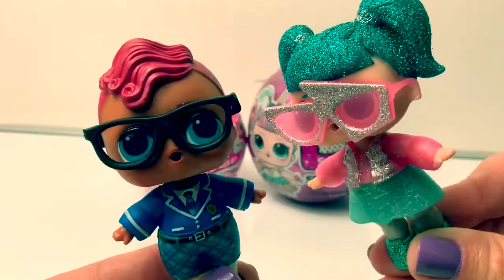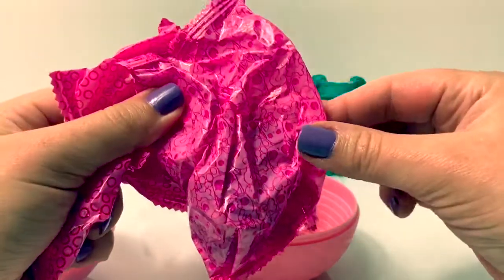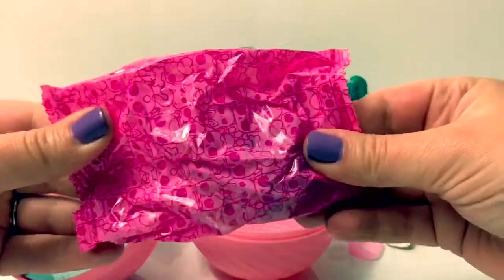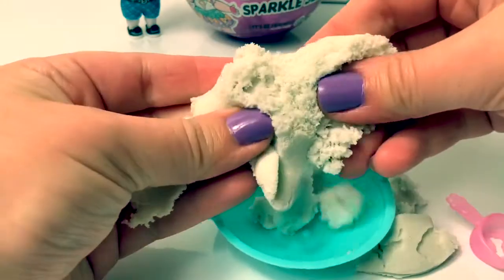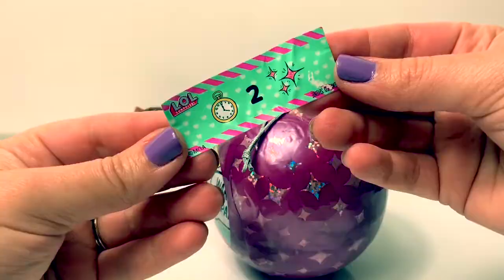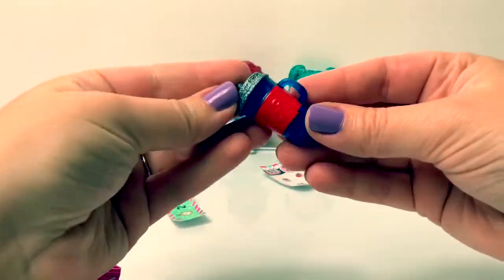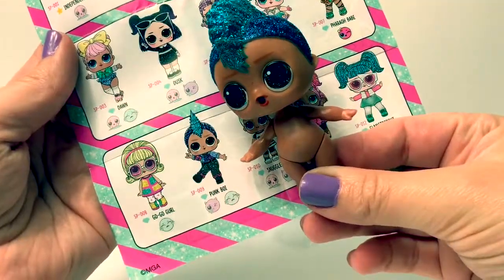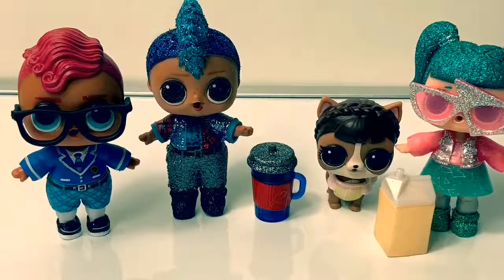English and Spanish LOL Surprise, Sparkle Series and LOL Pet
Let’s open an LOL Surprise Pet and LOL Sparkle Series and learn Spanish!🤗🎉🌟

🎼🎶Music From...